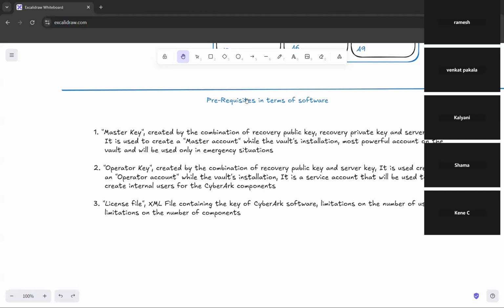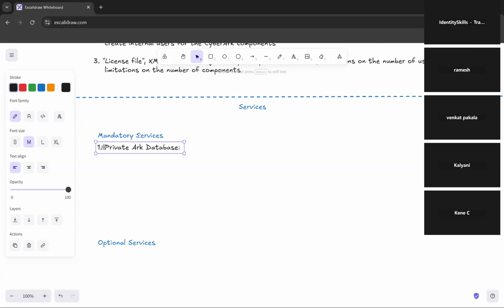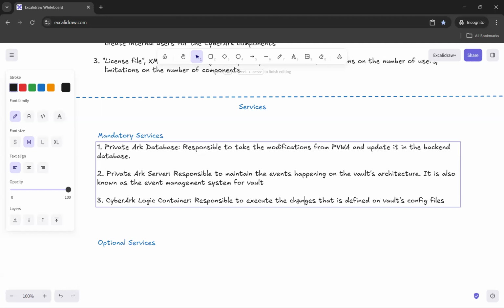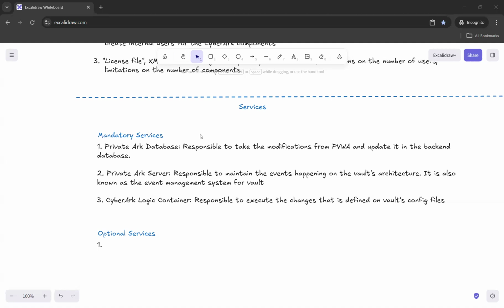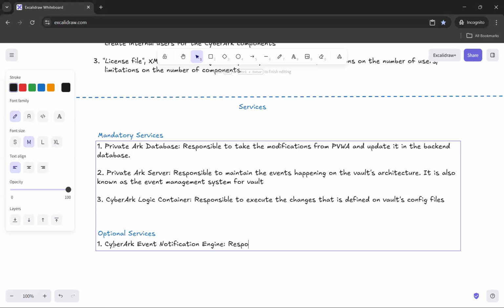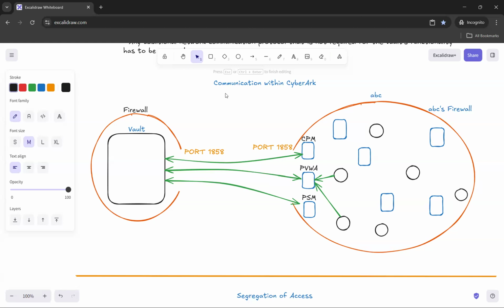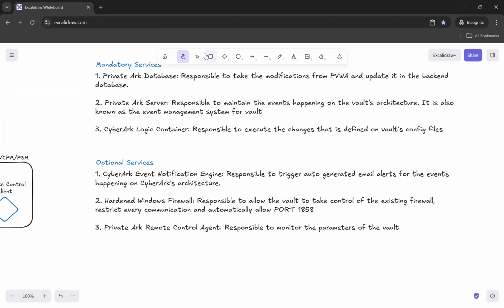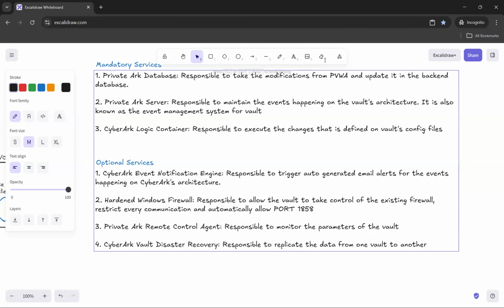Master CyberArk Privileged Access Management (PAM) | Complete Training with Hands-on Labs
Learn CyberArk from scratch and become an expert in Privileged Access Management (PAM) with this comprehensive training series. This course is designed for beginners, IT professionals, and security enthusiasts who want to build strong skills in CyberArk.
In this training, you will cover:
Introduction to CyberArk & PAM concepts
CyberArk Architecture & Components
Installation & Configuration
Safes, Users, and Policies Management
Password Vault Web Access (PVWA)
Central Policy Manager (CPM)
Privileged Session Manager (PSM)
Real-time Scenarios and Hands-on Labs
Interview Questions & Job Support

By the end of this course, you’ll have practical knowledge to work on real-time CyberArk projects and boost your cybersecurity career.